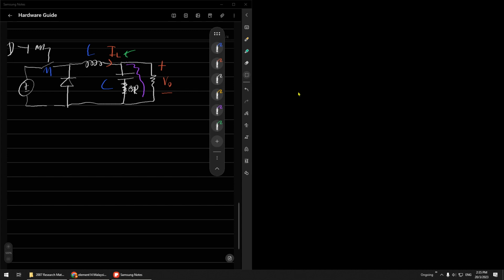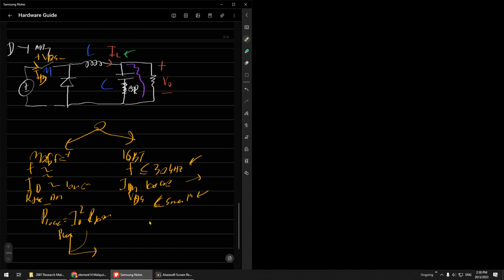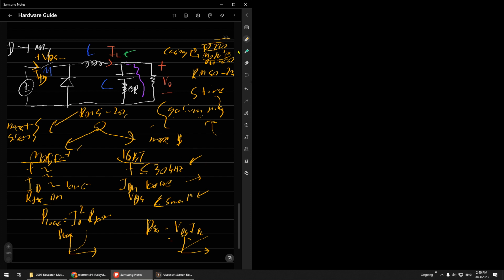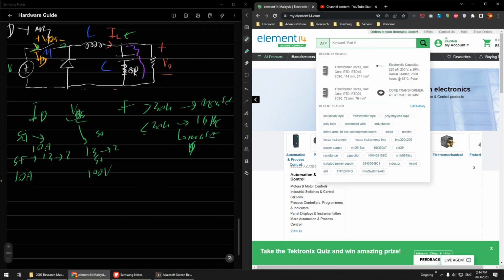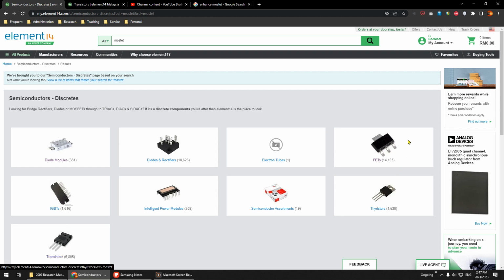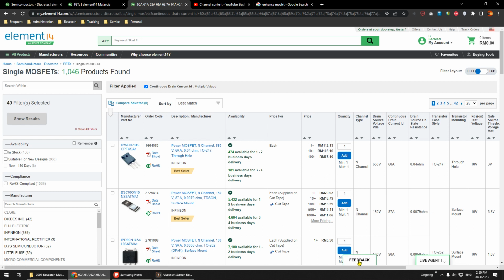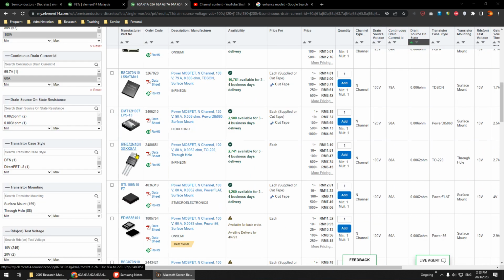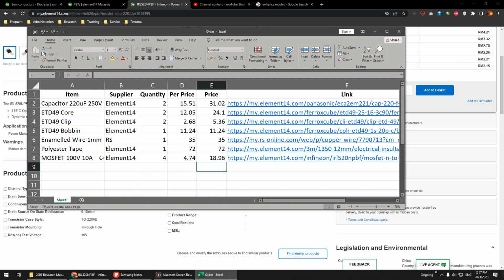Hardware Guide 3 - Buying Power Switch